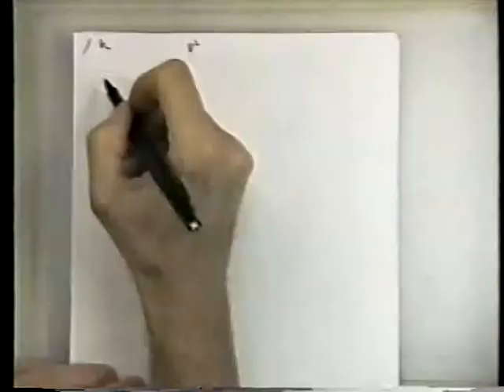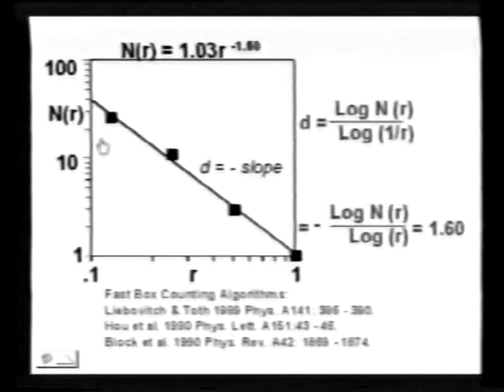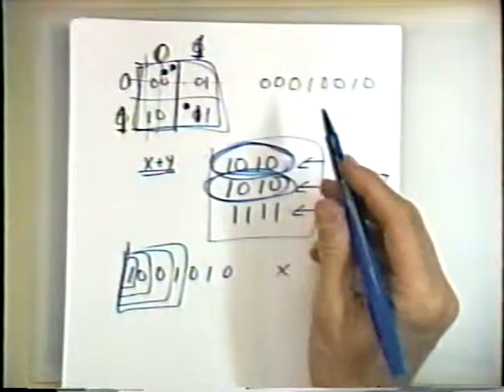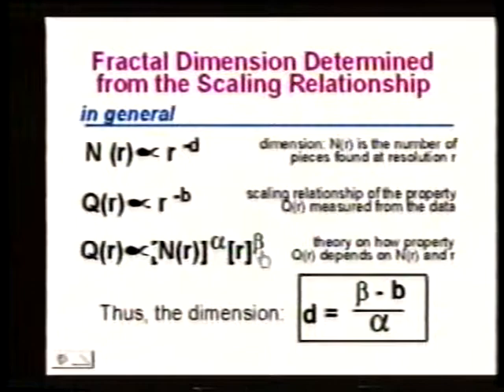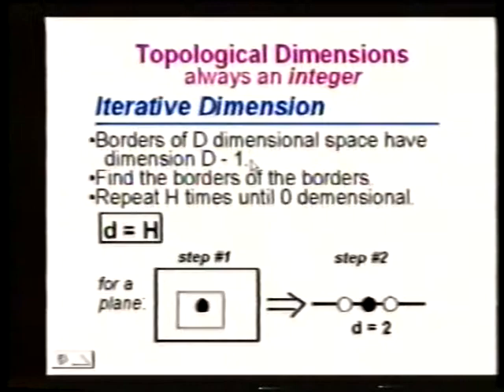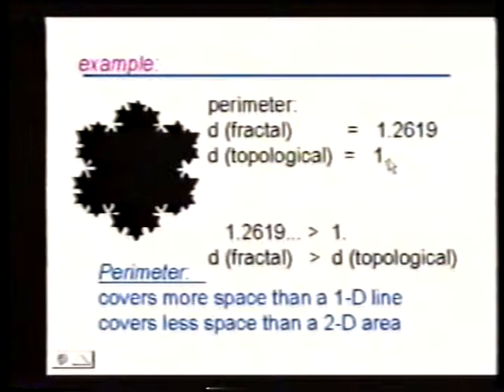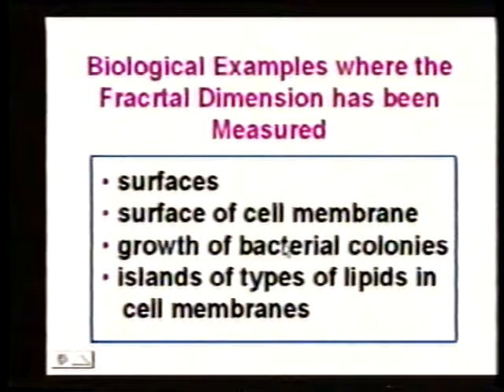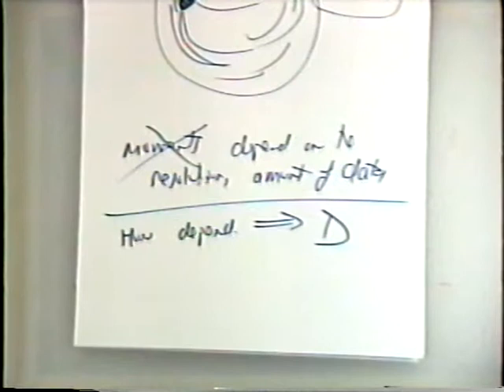Methods in Complex Systems: Lecture 9, Part B